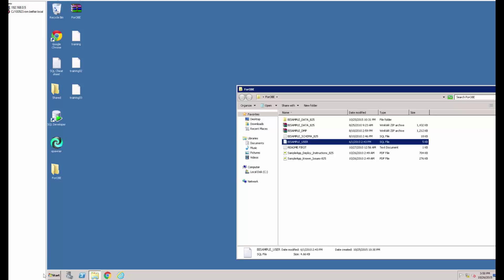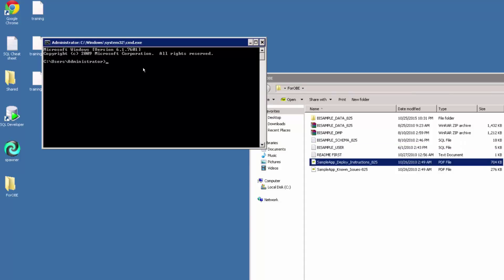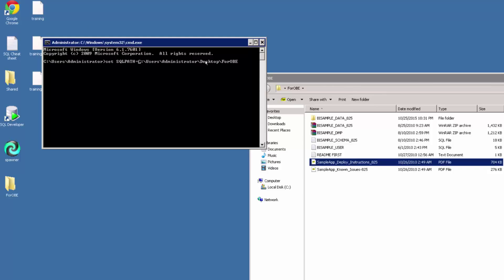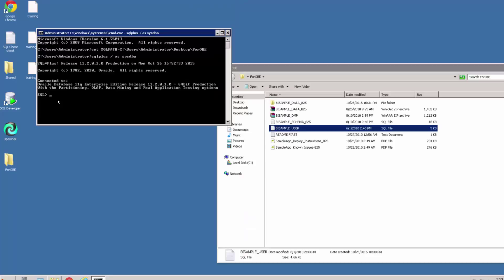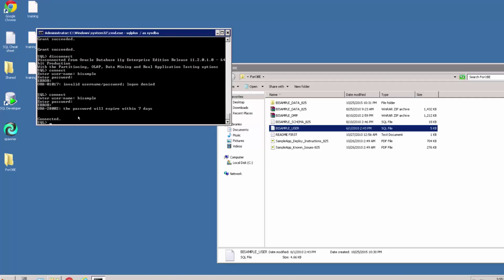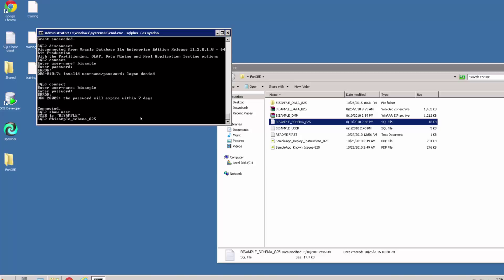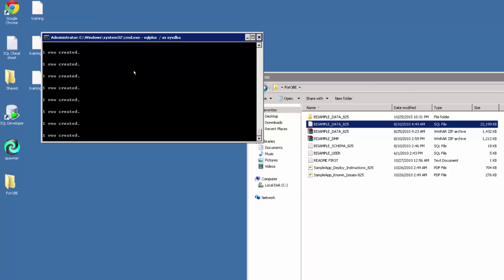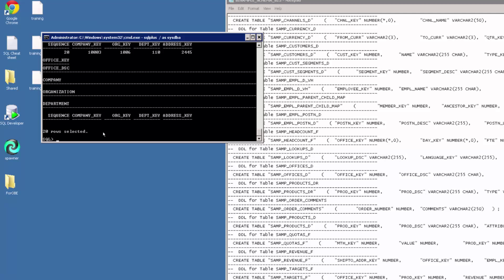BISample Schema Installation on Oracle Database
Supplementary tutorial for the installation of the BISample Schema that is used, for one,  with Oracle Business Intelligence.